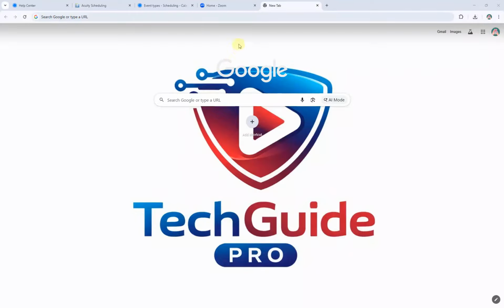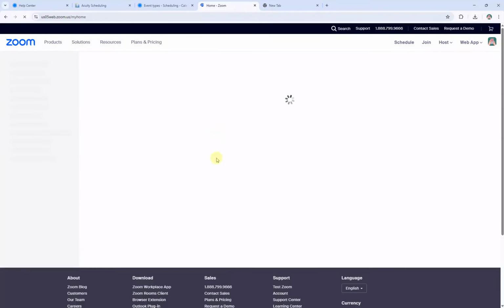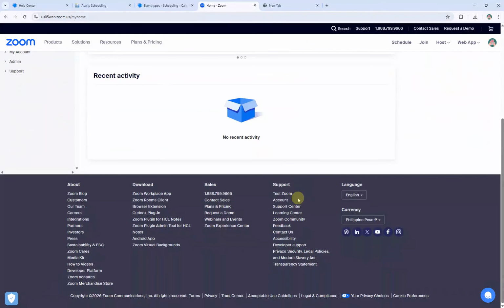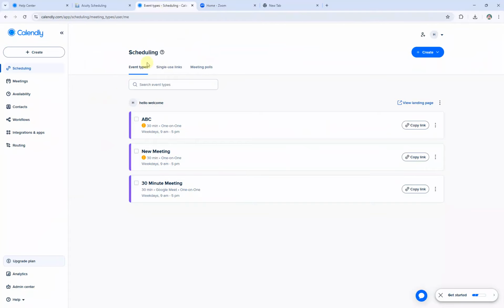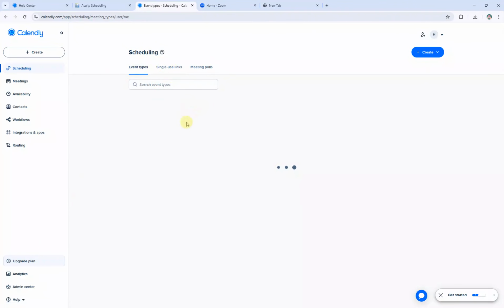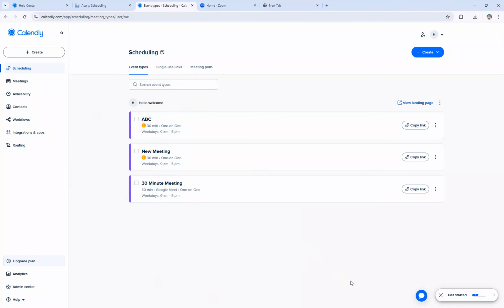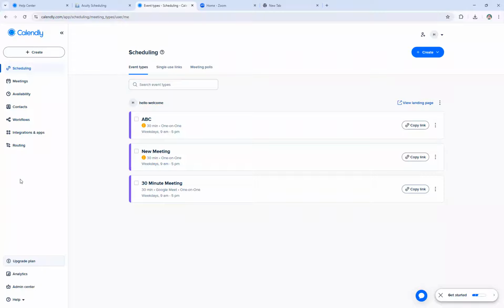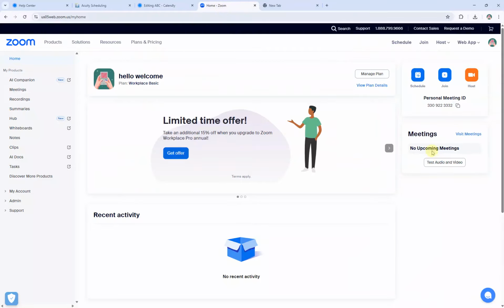How to Compare Zoom Scheduler vs Calendly - Easy Guide 2026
Learn how to compare Zoom Scheduler vs Calendly.

In this comprehensive tutorial, you'll discover the key differences between Zoom Scheduler and Calendly, two powerful scheduling tools designed to streamline your appointment booking process. We'll explore their features, integrations, and usability, helping you determine which platform best suits your needs for managing meetings and scheduling events. By the end of this video, you'll be able to make an informed decision on whether to choose Zoom Scheduler or Calendly for your scheduling tasks.